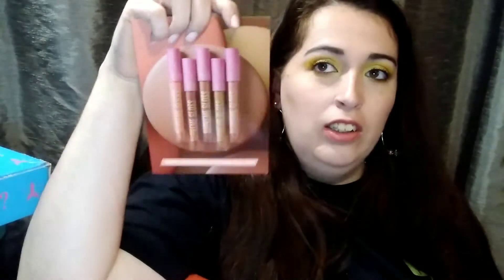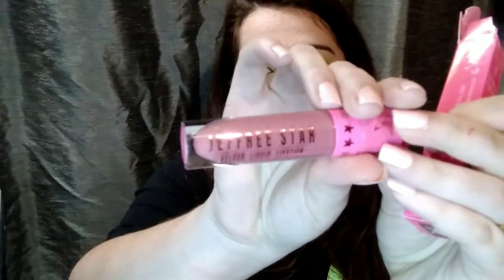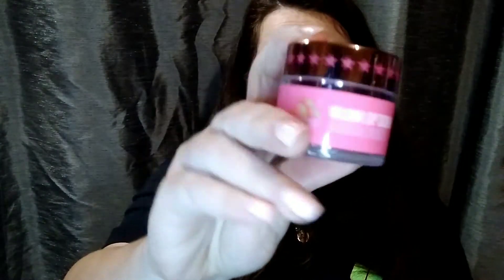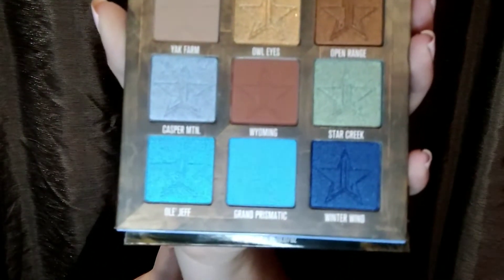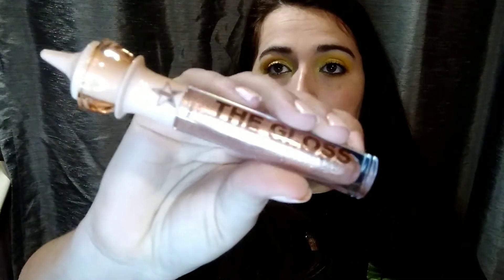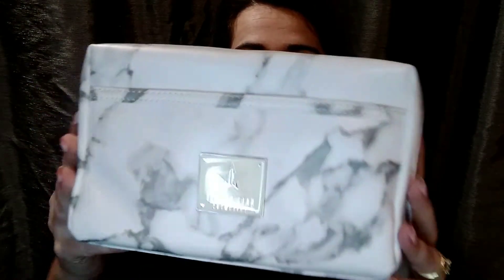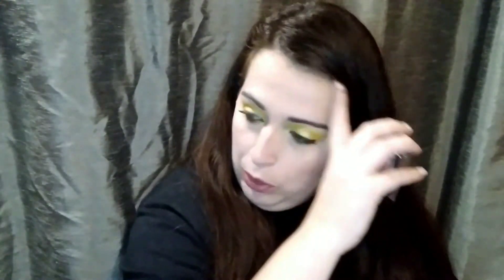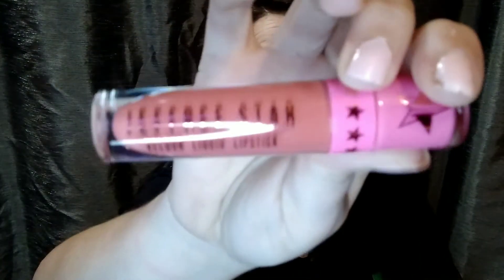Jeffree Star Summer Mystery Box Unboxing | All 4 boxes | Happy Birthday To Me | Thankful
In today's video I am unboxing all four of Jeffree Star Cosmetics Summer Mystery Boxes! I explain if I think they are worth it or not. I hope you enjoy my video!